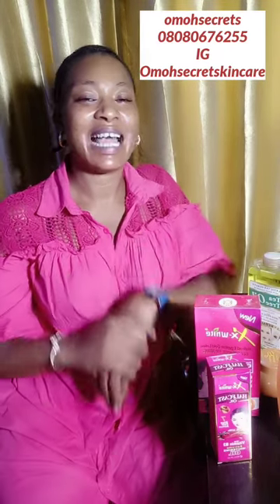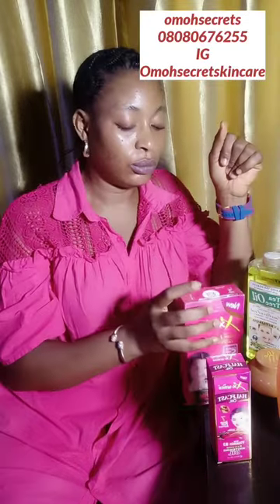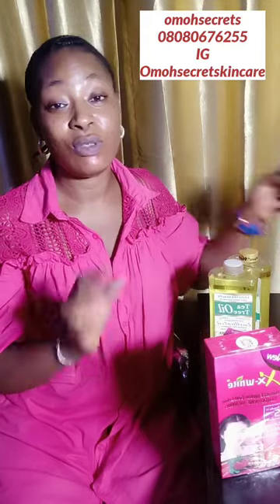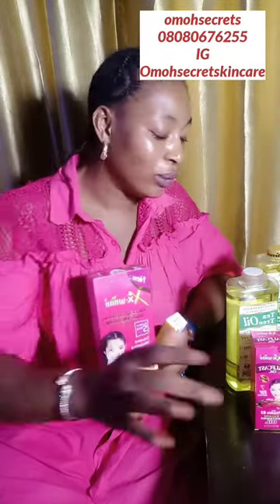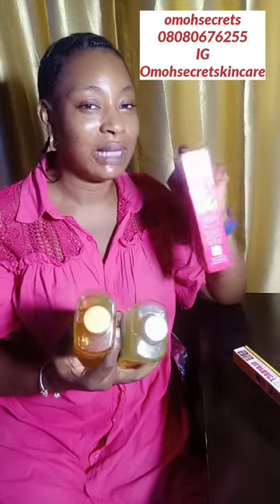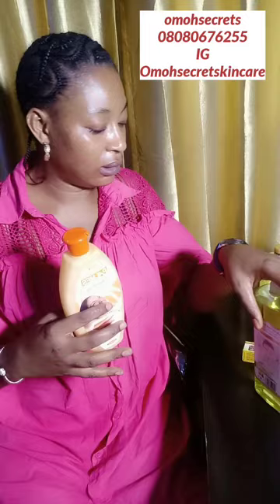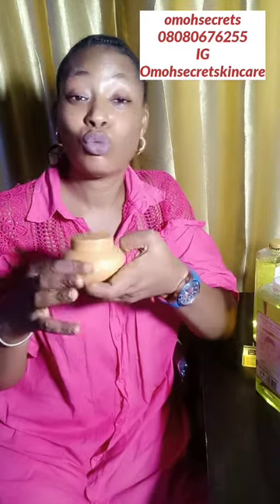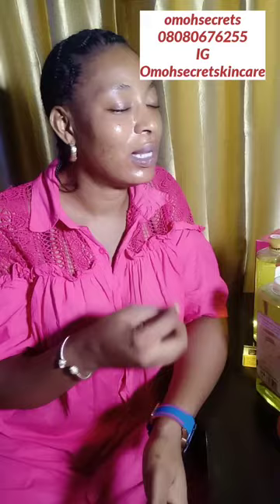Update on the XX-WHITE EXTREME WHITENING BODY LOTION|How to make it safe for your Skin|Moisturiser